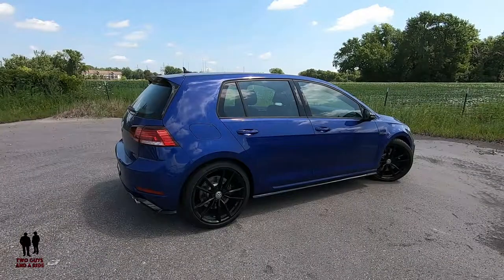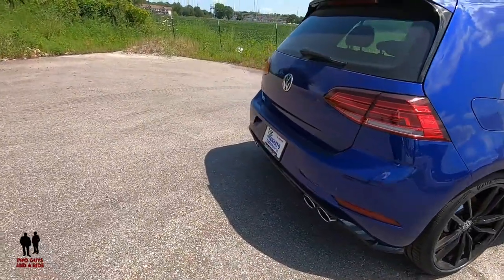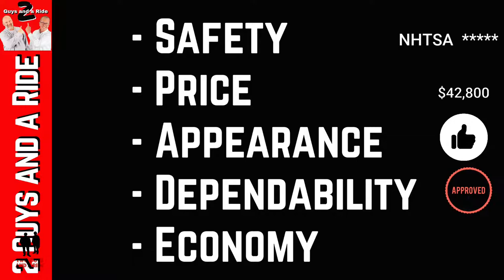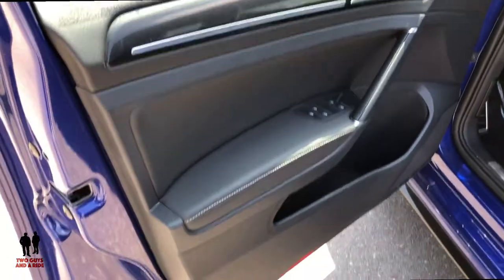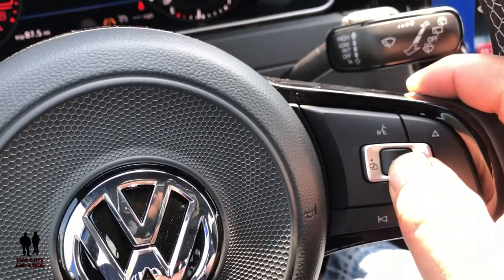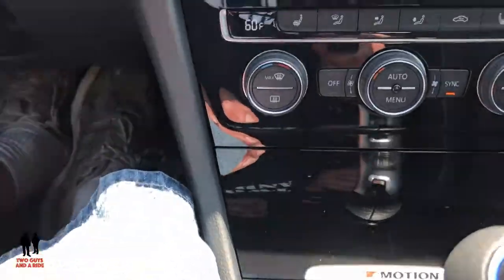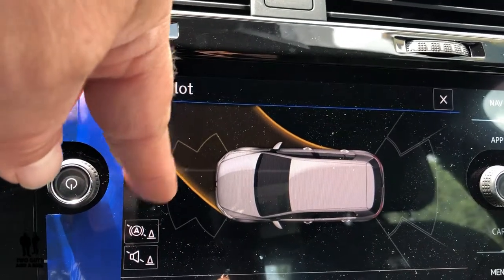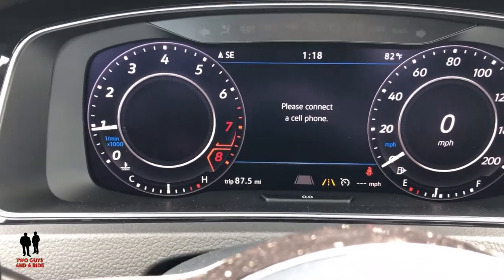Golf R Review 2019 - Test Drive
In this video we'll go for a test drive and then give a complete review the 2019 VW Golf R inside and out. We'll test out acceleration, ride comfort, ergonomics, maneuverability, fit and finish and give you all the design elements and specifications and a thorough interior tour too.

1:07 Introduction
1:40 Let's go for a ride – Rob
1:55 Exhaust Growl
4:40 Let's go for a ride – Nate
8:21 Trim Levels and Specs
8:32 Engine compartment
11:58 Cargo Area
12:07 Dimensions
12:48 SPADE
16:54 Inside Review
18:25 Instruments and Steering Wheel
23:54 Infotainment center
26:55 Rear seat area
28:21 Nate’s Favorite thing
28:40 Rob’s Favorite thing
28:58 Bloopers and Outtakes

Special thanks to Mankato Motors for working with us on this review